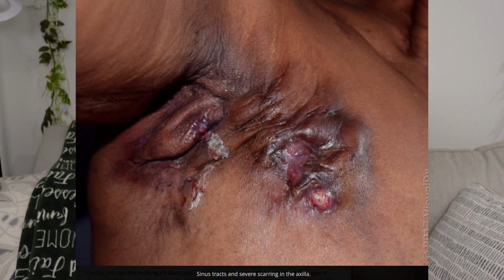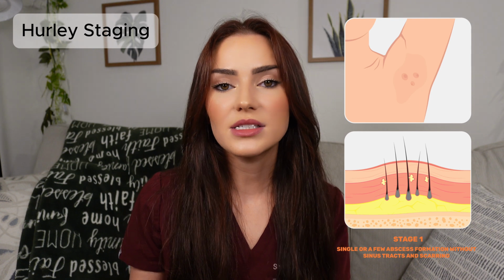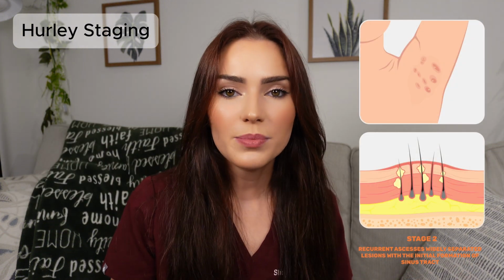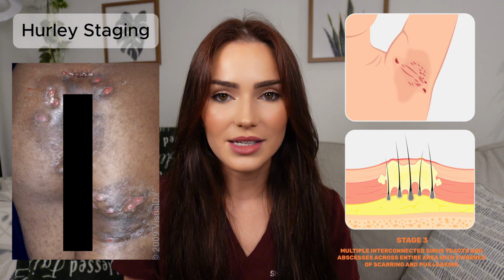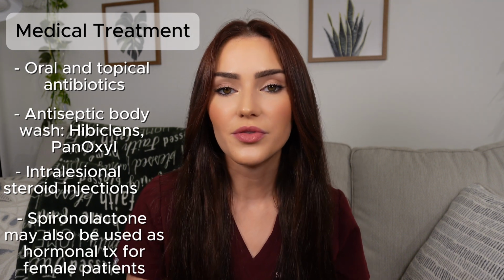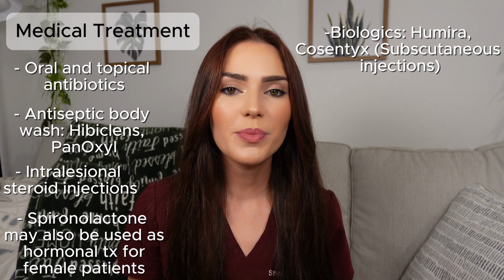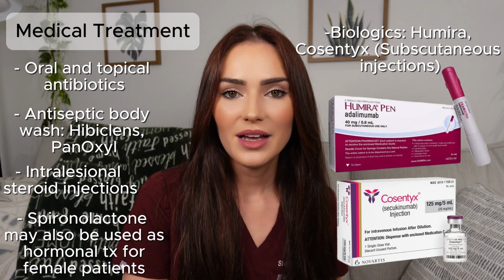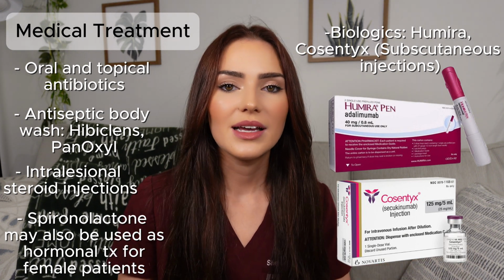Hidradenitis Suppurativa | Cause, Treatment and Lifestyle Modification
Hey everyone! This video is all about a chronic, debilitating skin condition - Hidradenitis suppurativa. Because I see this condition daily in my practice, I wanted to raise awareness on its pathology, medical treatment as well as some lifestyle modifications that may improve disease severity.